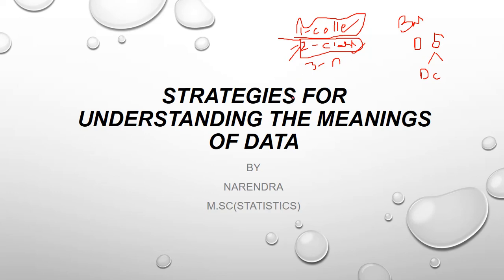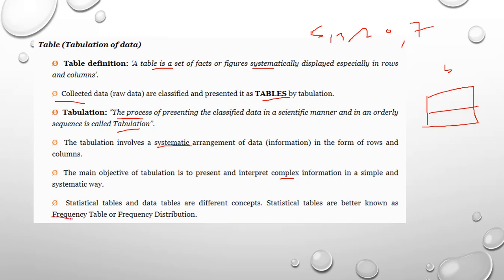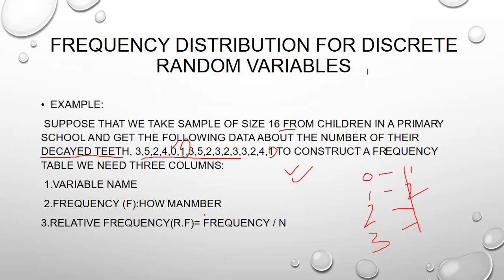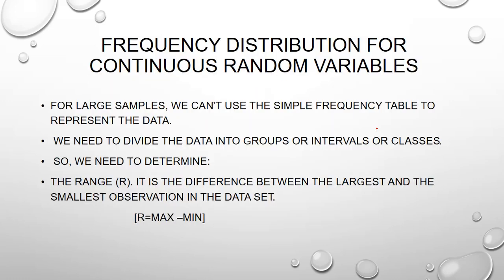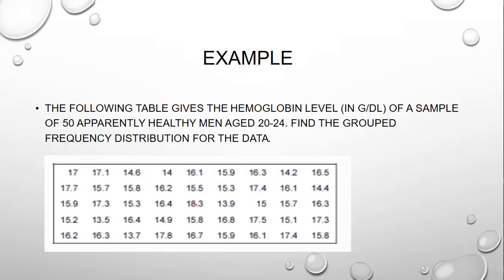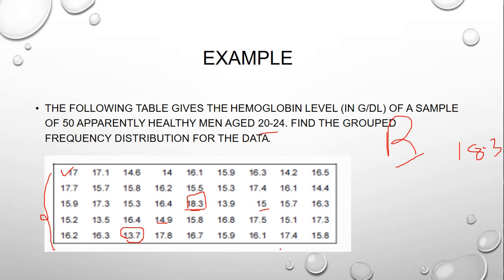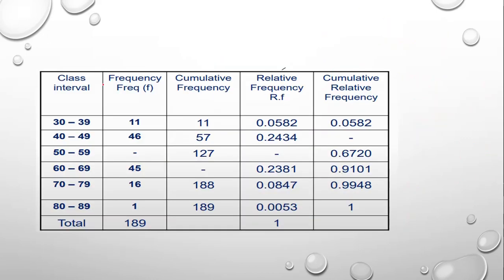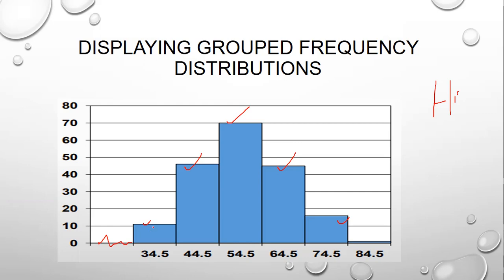BASICS OF BIOSTATISTICS(PART-2):STRATEGIES FOR UNDERSTANDING THE MEANING OF DATA